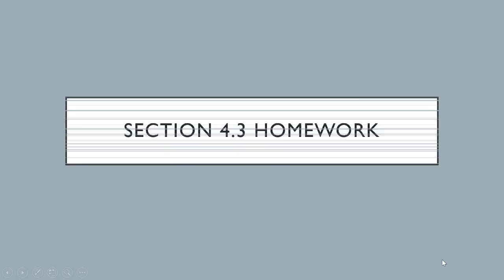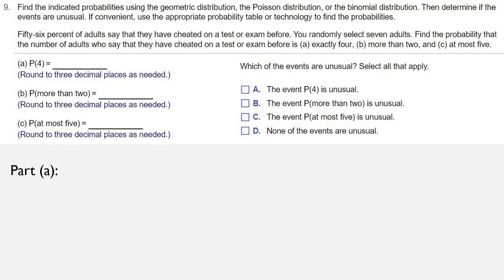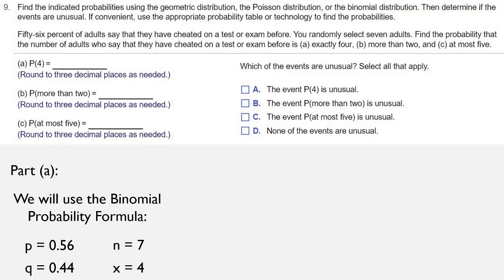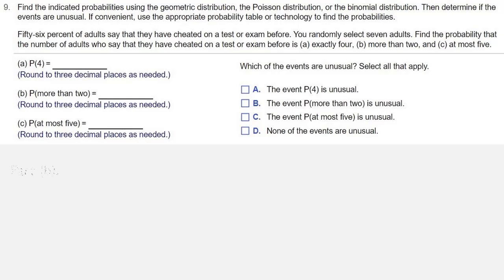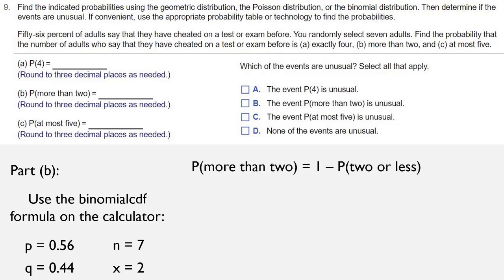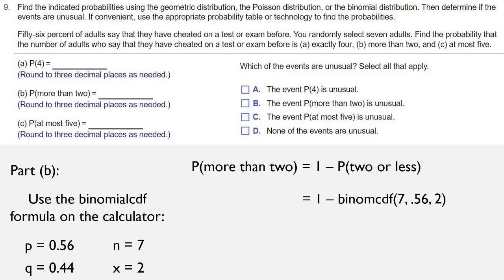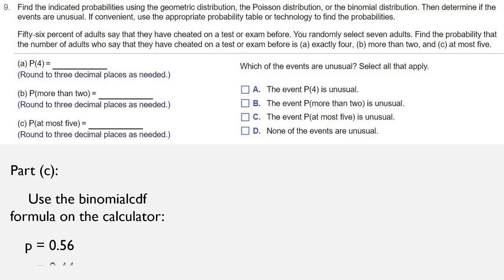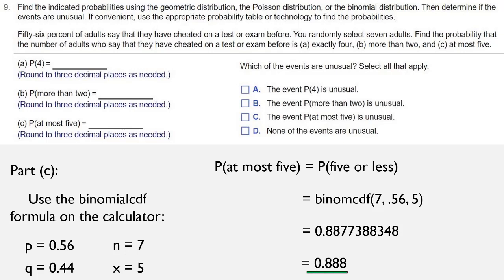HW - 4.3 - 09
This video details homework question #9 in Section 4.3.